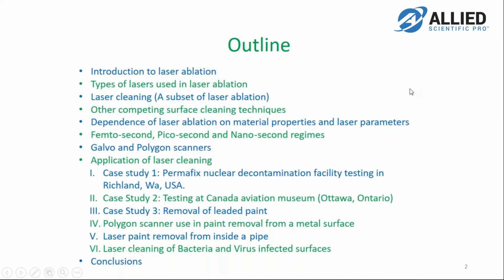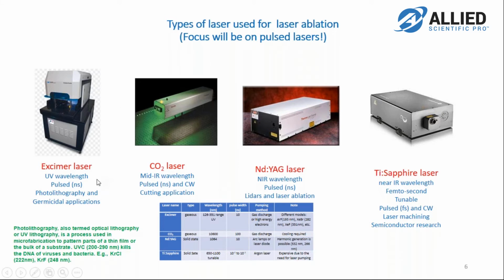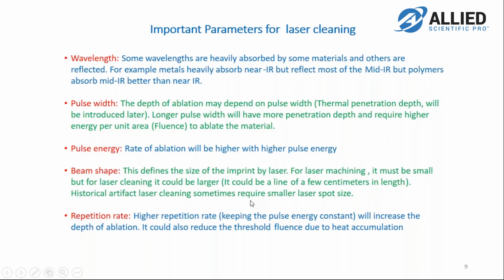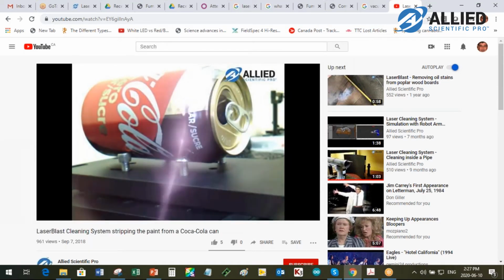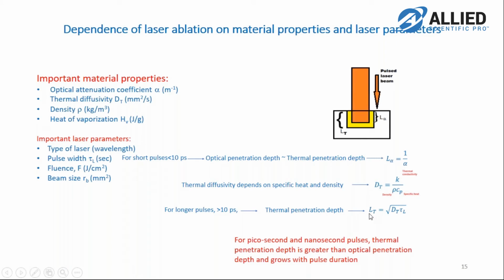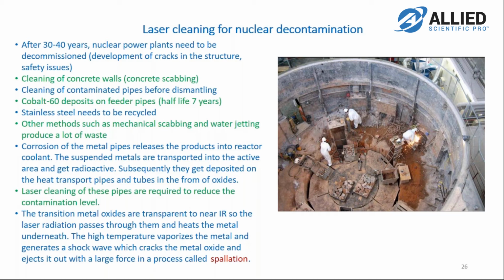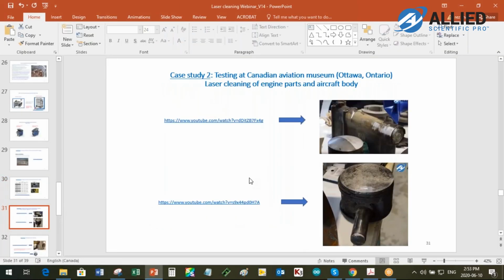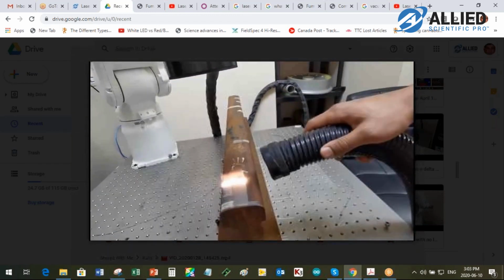Laser Cleaning and Case Studies FREE WEBINAR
Host:
Rez Mani did an M.Eng in Engineering Physics focused on optical properties of semiconductors from McMaster University in Hamilton, Ontario. This was followed by a Ph.D. in Earth and SpaceScience focused on satellite optical instrumentation from York University in Toronto, Ontario. After working in the industry for 10 years, where he participated in a multitude of optical/laser/ spectroscopic projects, he returned to York University as a contract faculty and a research associate in 2011. He has also worked for AlliedScientificPro as a consultant since 2011 and as an Application Scientist since 2017.

Webinar Description:

The webinar gives an introduction to LaserAblation with a particular emphasis on LaserCleaning. The pros and cons of laser cleaning as compared to other cleaning methods are discussed. The parameters of importance of the laser and the materials under cleaning operation are considered. The 100 Watt, 200 Watt, and the 500 Watt laser cleaning systems offered by Allied Scientific Pro are reviewed. Finally a few examples of laser cleaning operations, such as, using ASP's laser in a nuclear environment, a shipyard and robotic controlled operation are discussed.